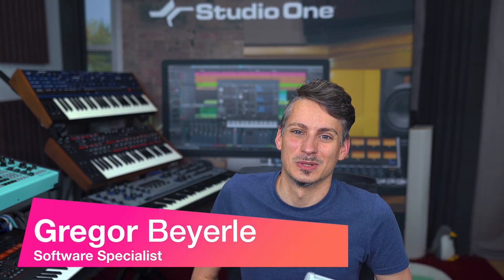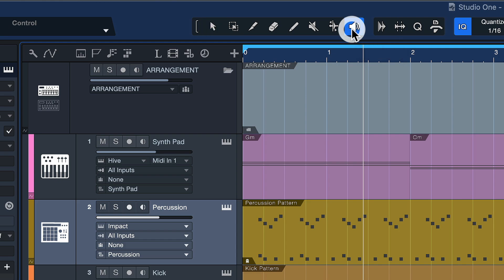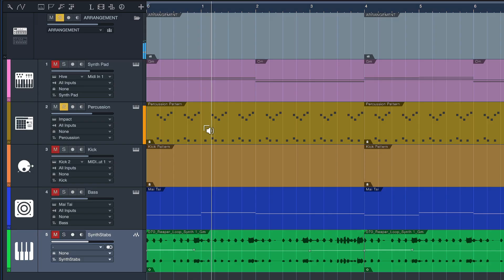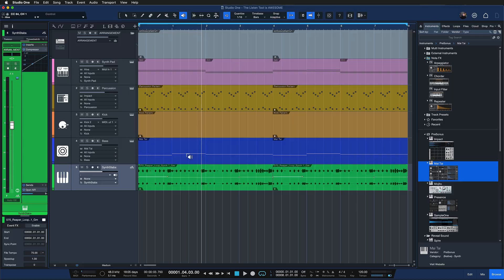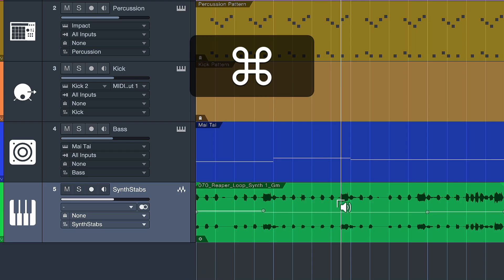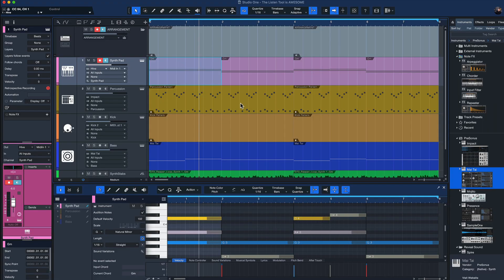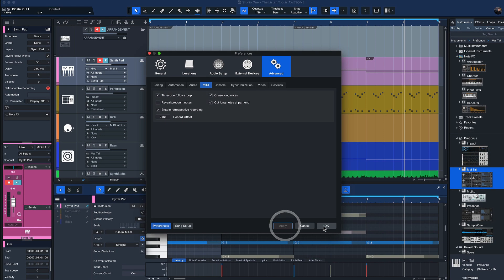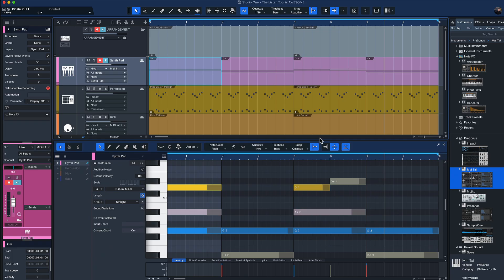Audition Tracks Efficiently With The Listen Tool! | PreSonus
Do you utilize the Listen Tool in Studio One? It's a great way to quickly audition & double check any track — without having to solo the track first.